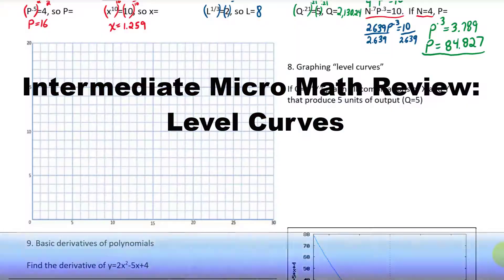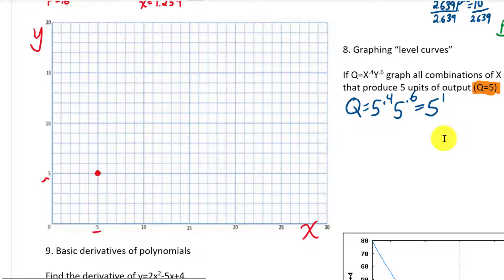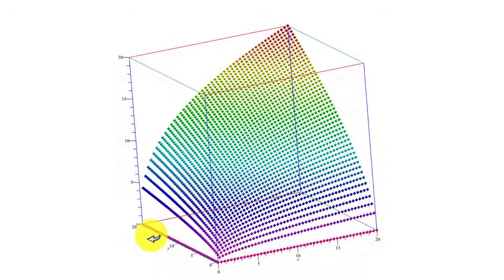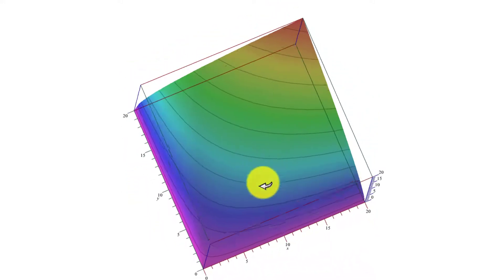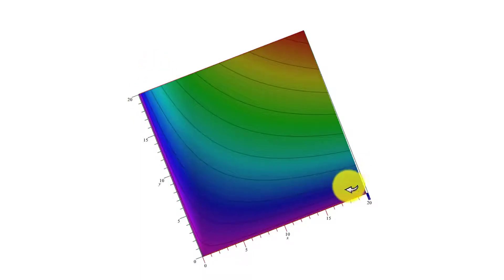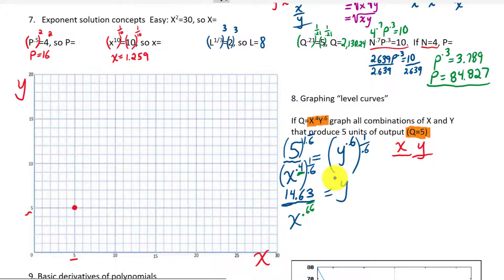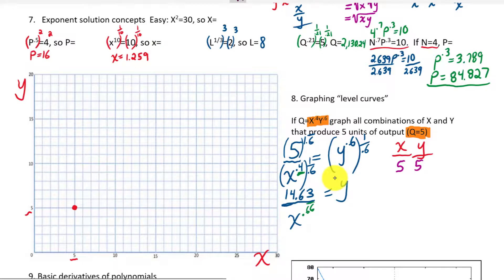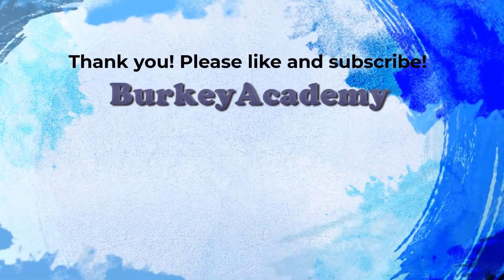Intermediate Microeconomics Math Review: Level Curves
An introduction to "Level Curves"- In economics we see these "Indifference Curves" or "IsoQuants", depending on the application.